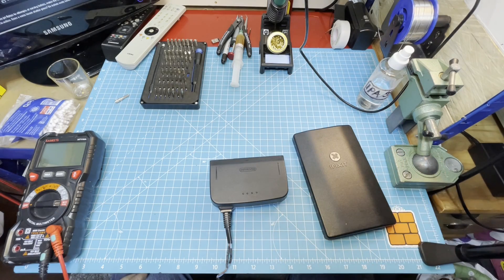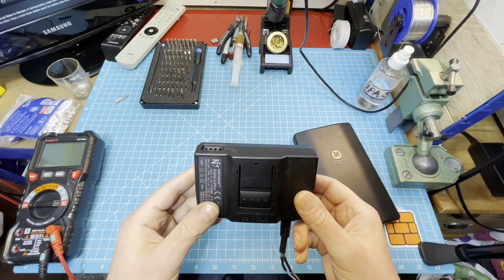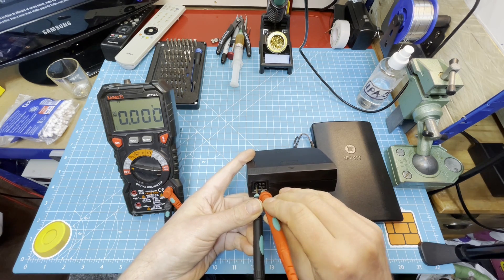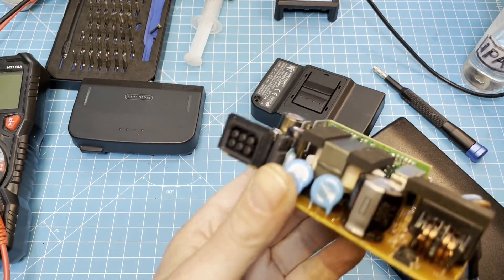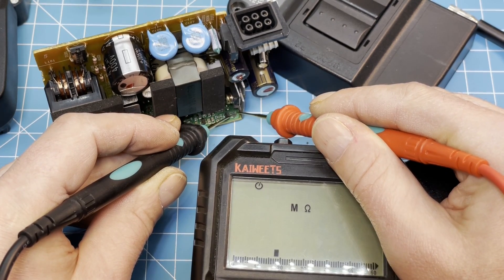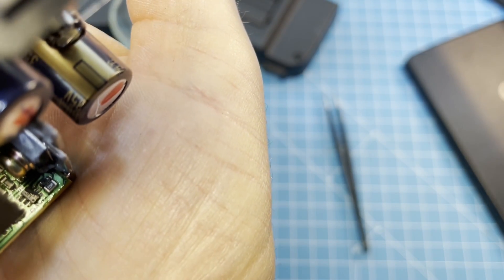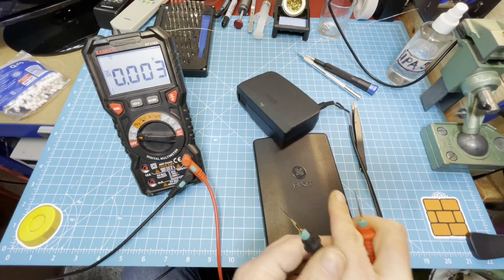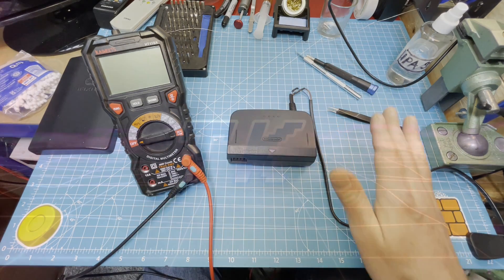FIXING A BROKEN NINTENDO 64 POWER SUPPLY! FAULTY RESISTOR!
I this video I fix a broken Nintendo 64 PSU (power supply). This was possible, because Vince from the channel found out about failing resistors on the board. So thank you very much Vince for figuring this out!! Please give him a follow! who verified this on a recent video! Please give him a follow as well!!